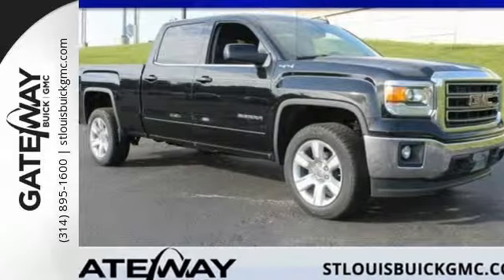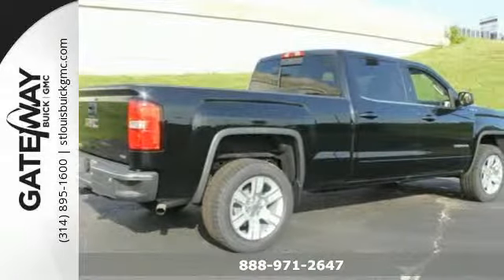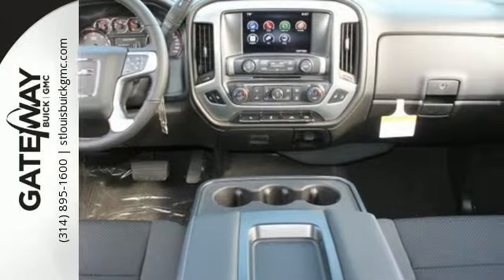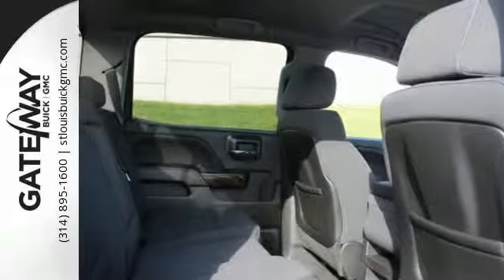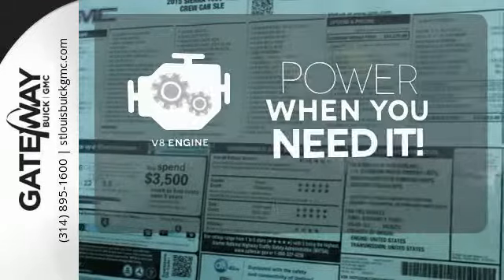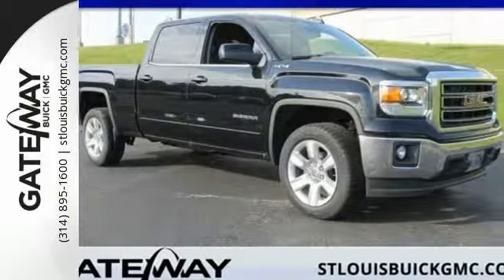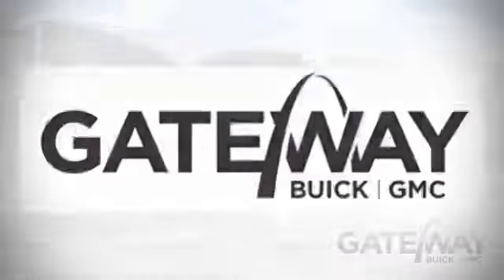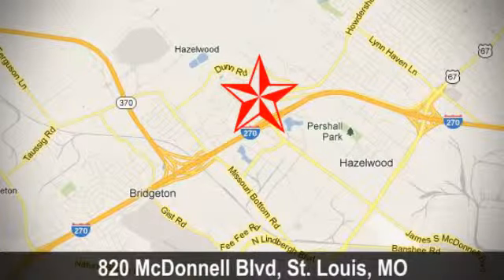2015 GMC Sierra C/K1500 St Louis MO Charles, MO #150726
Year: 2015
Make: GMC
Model: Sierra C/K1500
Trim: SLE
Engine: 8 Cylinder
Transmission: 6 Speed Shiftable Automatic
Color: Onyx Black - Black
Interior: Jet Black Cloth
Stock #: 150726
VIN: 3GTU2UEC0FG248176
Priced below MSRP!!! Climb into savings with our special pricing on this respectable Vehicle.. 4 Wheel Drive, never get stuck again. PRICE DROP* You've been longing for that one-time deal, and I think I've hit the nail on the head with this rock-solid Truck. Big grins!! This gas-saving Sierra 1500 will get you where you need to go! Optional equipment includes: ... *(Buick) Lacrosse Have Bonus Cash,conquest 99 or newer none GM in household, all national, event bonus cash and SC region rebates, USAA, SC Bouns Cash (GMC) has all national and SC region rebates, Trade N Bonus, OPD, Increm Cash, USAA,Acadia has 1SA or 3SA rebate in the, Sieera SLE old age $1750 invoice dae **contact dealer for details PLEASE** ( Conquest Lesse you may also get rebate up to 1500 more )to make sure what rebates will apply * Lease Customers more money for you let your sales rep about your lease now

Address:
820 McDonnell Blvd